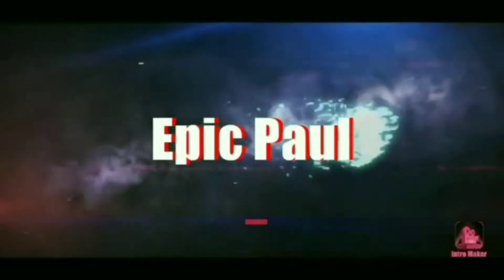It's All Coming Down... (Never Before Seen)